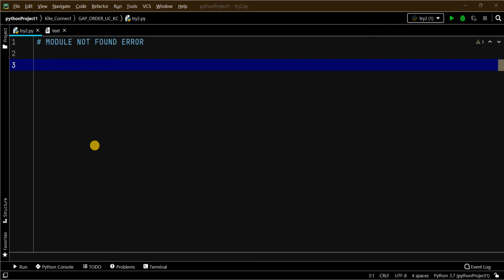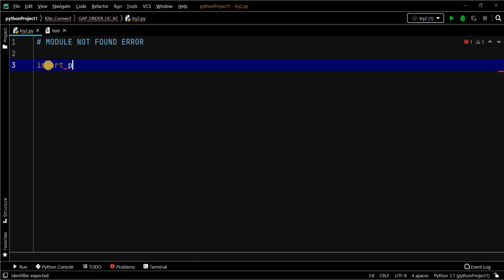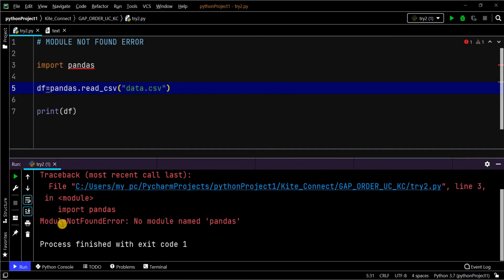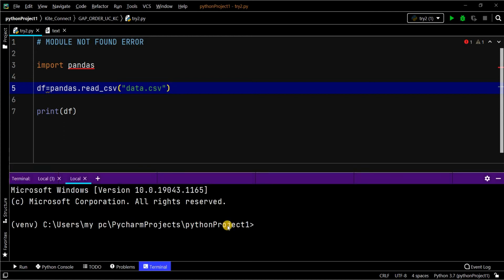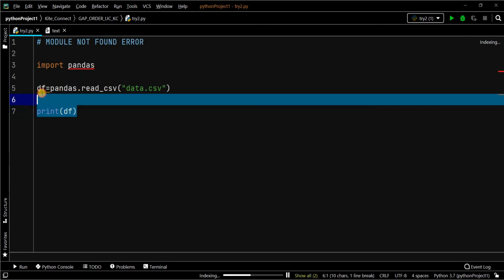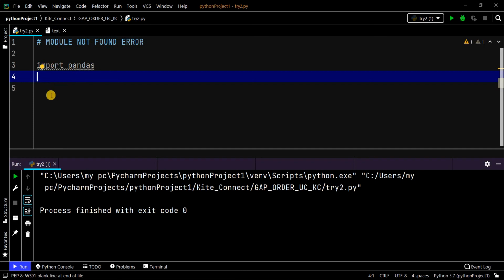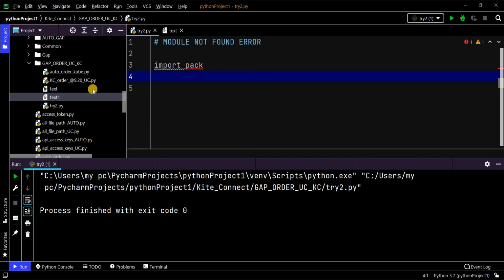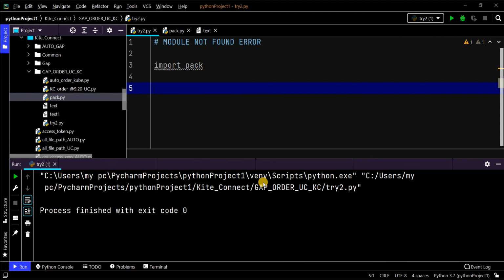# 11 PYTHON | ModuleNotFoundError: No module named 'pack1' | error in python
Solution for ModuleNotFoundError: No module named 'pack1'